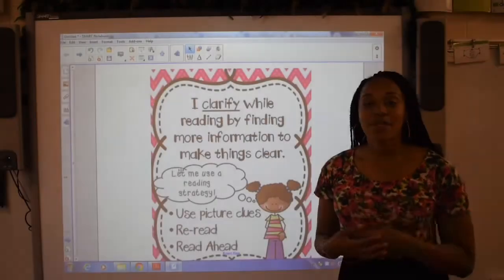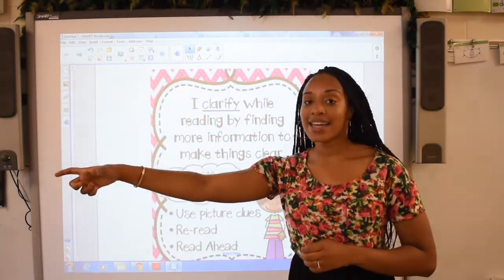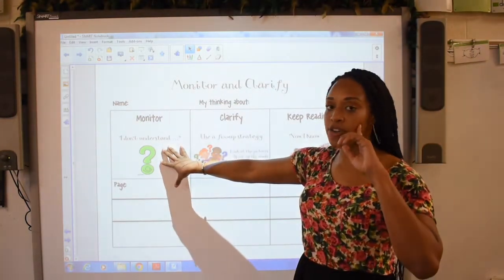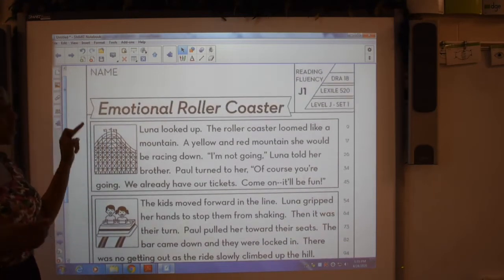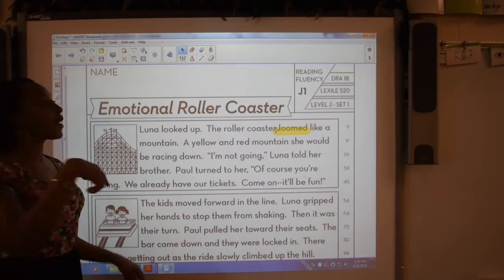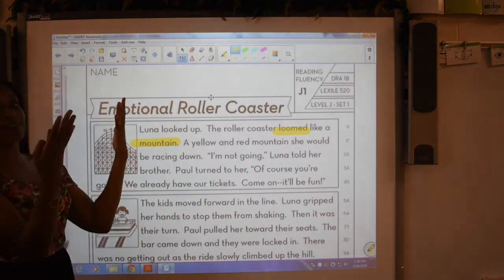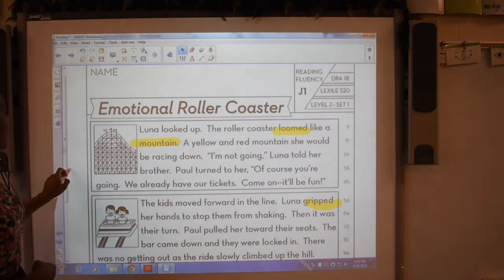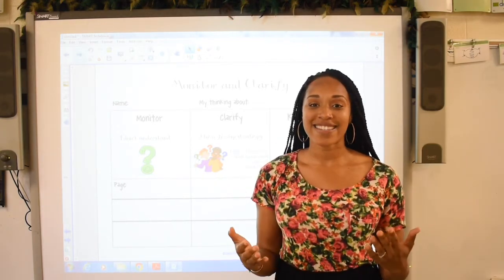Monitoring & Clarifying In a Text